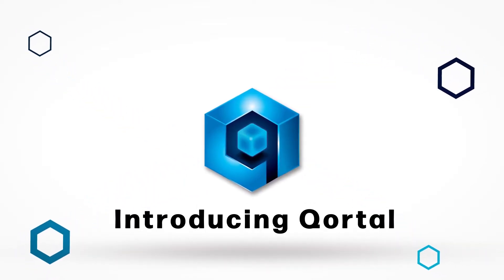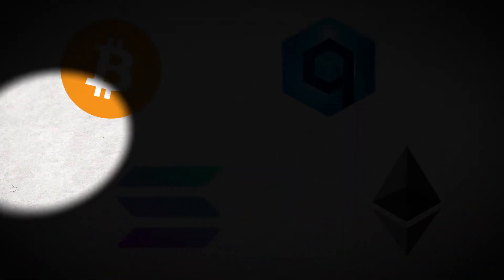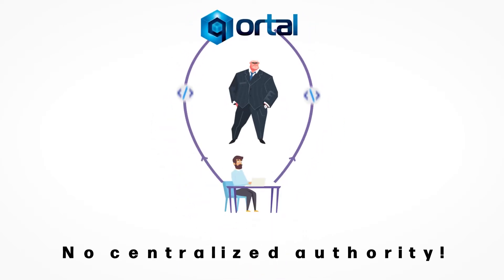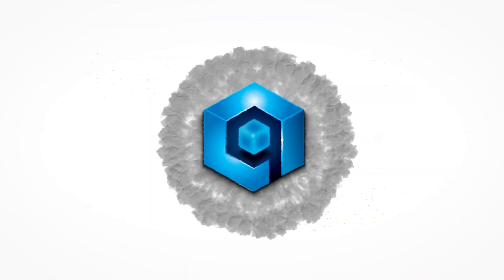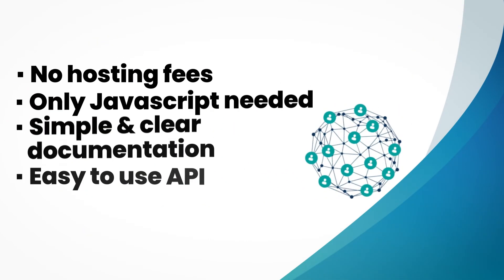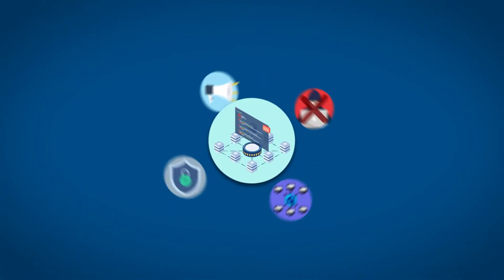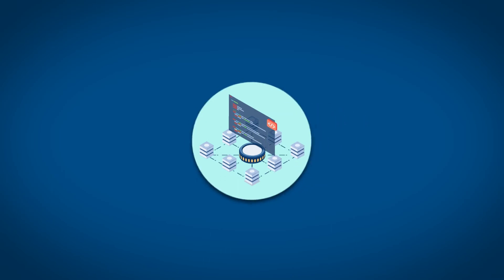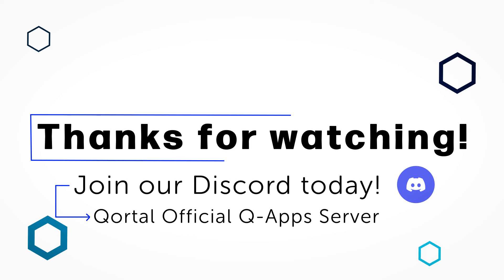Introducing Qortal Q-Apps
Introducing Qortal Q-Apps, where innovation meets blockchain technology!

Qortal is the new groundbreaking blockchain platform designed to inspire and empower developers like you to build cutting-edge applications on top of this decentralized ecosystem.

Q-Apps opens up a realm of limitless possibilities, providing developers with a secure and decentralized environment to unleash their creativity and bring their ideas to life. Powered by Qortal's robust blockchain infrastructure, Q-Apps offers an easy to understand Api and takes care of the authentication and security for you, allowing you to focus on the important parts of your application's code.

Gone are the days where you need to learn complex backend languages and use clunky centralized Chrome wallets to handle authentication. This is the true way to build decentralized apps that will make every web developer's mouth drop!

With Q-Apps, you can revolutionize industries, disrupt traditional systems, and shape the future of decentralized applications. Whether you're an experienced developer or just starting your coding journey, Qortal provides a developer-friendly ecosystem with comprehensive documentation, developer tools, and a supportive community to assist you at every step.

Don't miss out on the chance to be at the forefront of the blockchain revolution.

See you on Qortal!